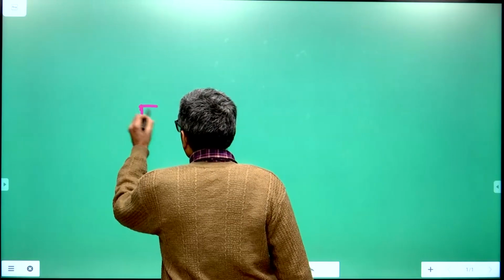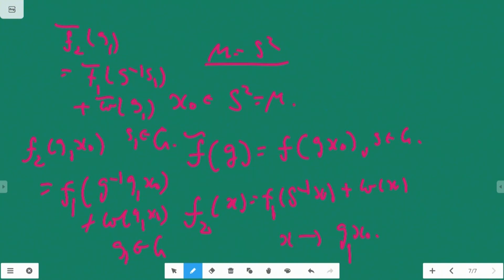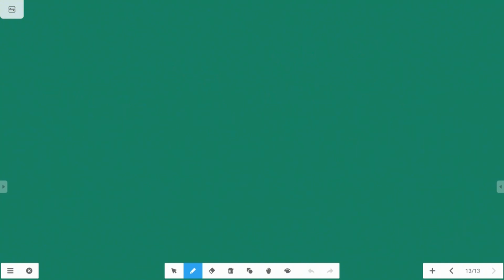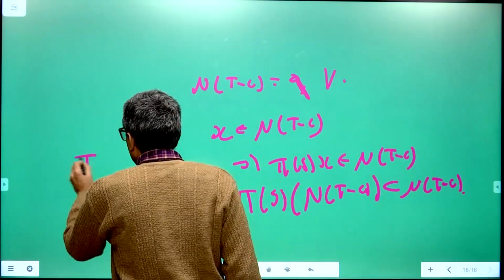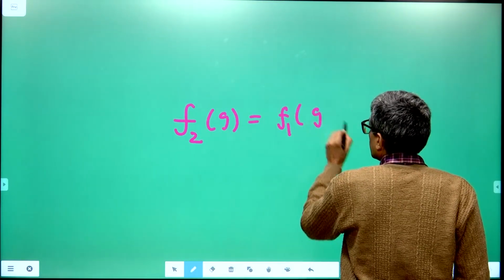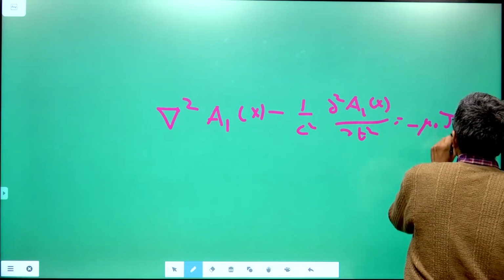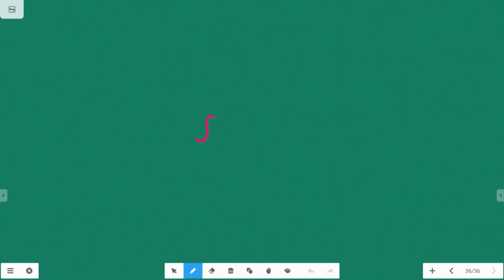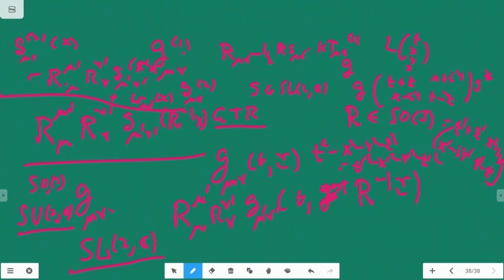Dielectric Resonator Cavity (Classical and Quantum Cases) Curve space time Part-3